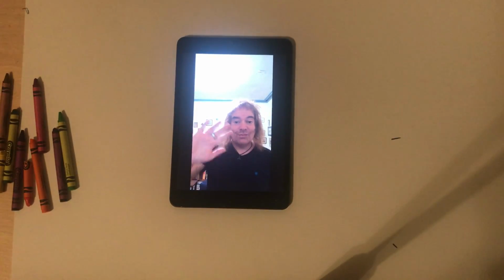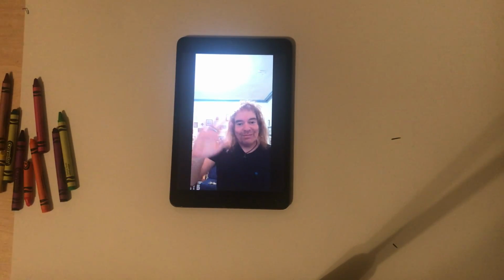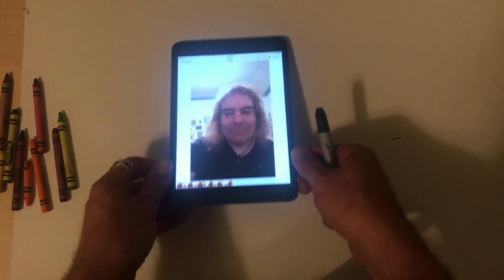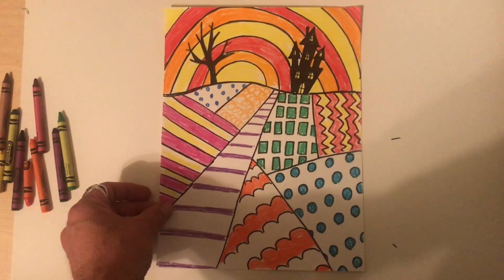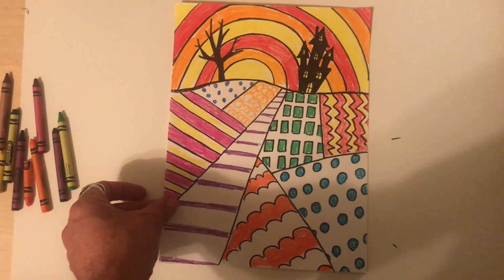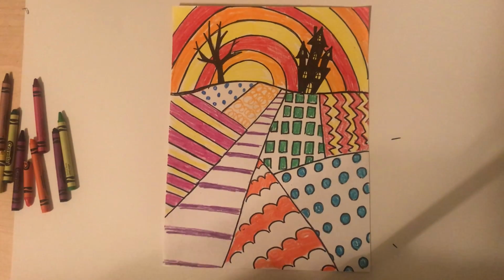Pattern Landscape 2